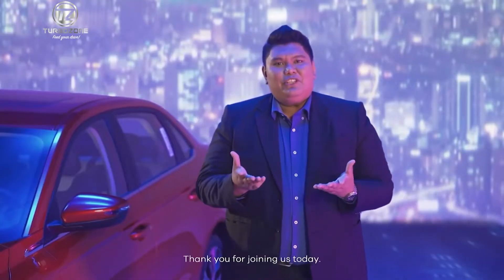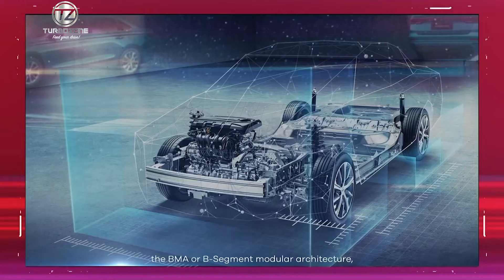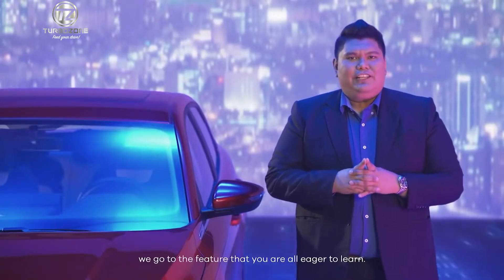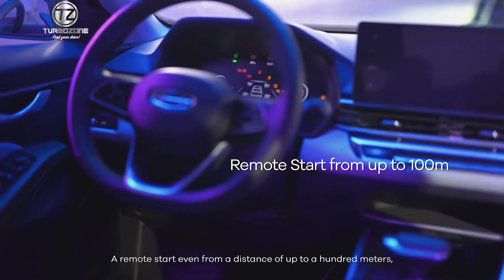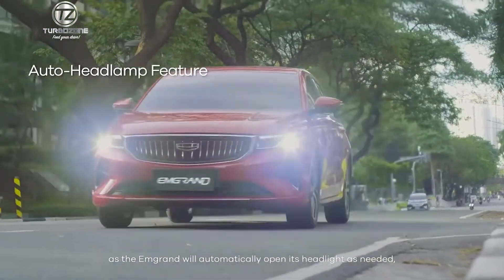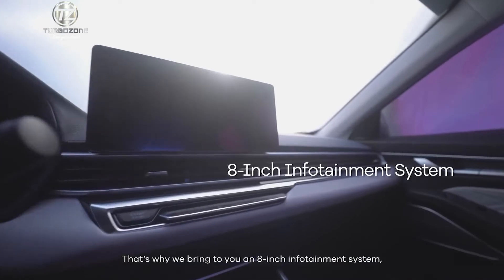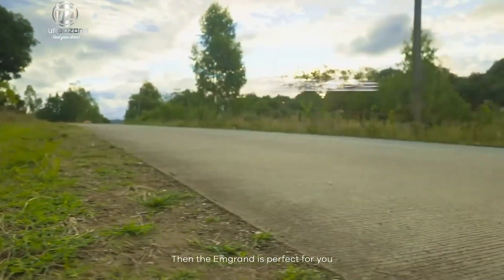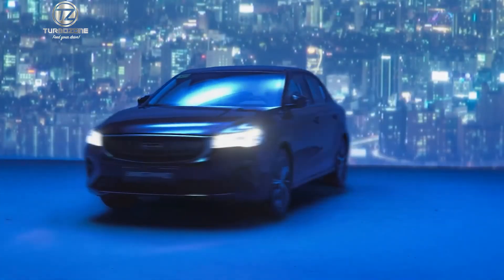The All-New Geely Emgrand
Watch this walkthrough of the all-new Geely Emgrand, the ride that inspires you to be driven.